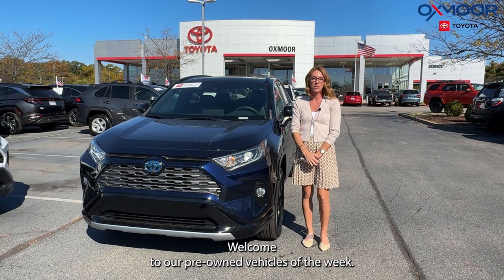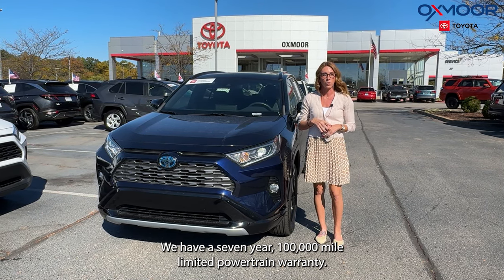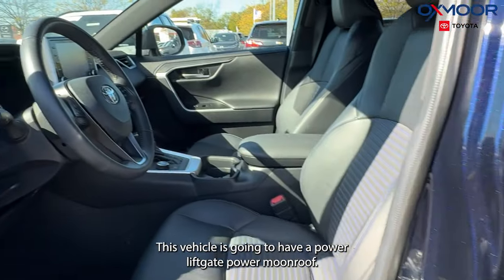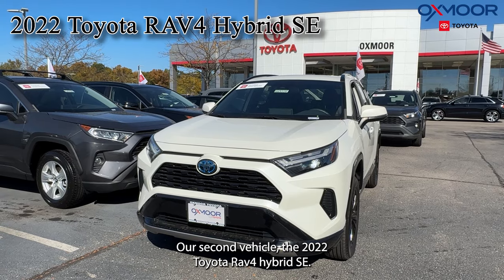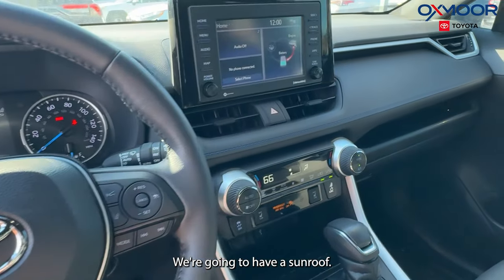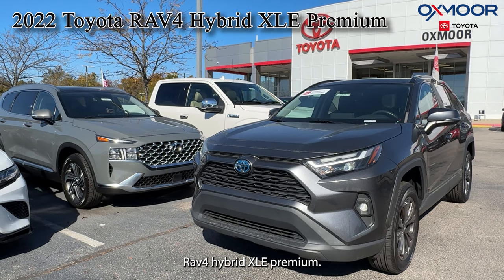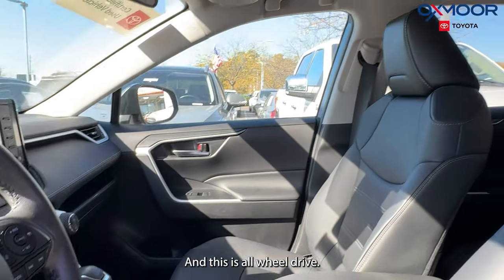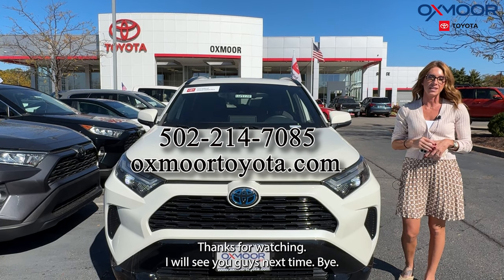Oxmoor Toyota Weekly Used Car Specials, 10/24/24 in Louisville, KY.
This week we are featuring three Certified Pre-Owned Toyota RAV4s.

Oxmoor Toyota
8003 Shelbyville Road